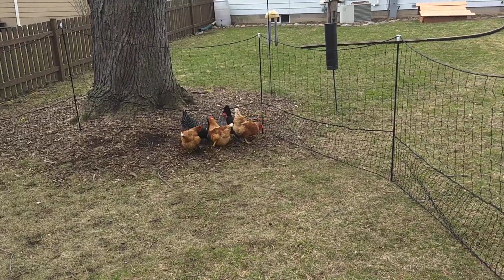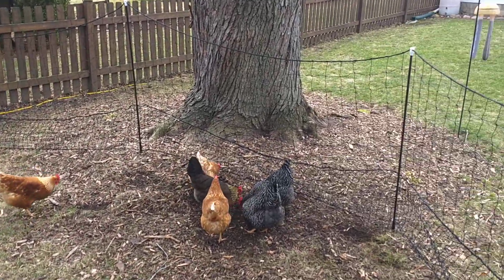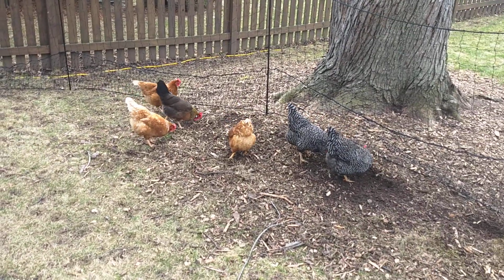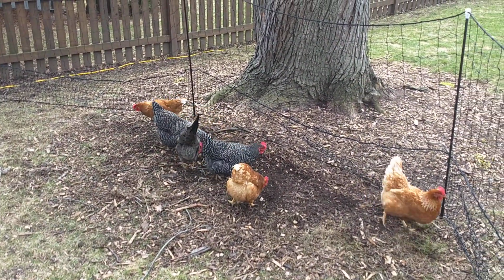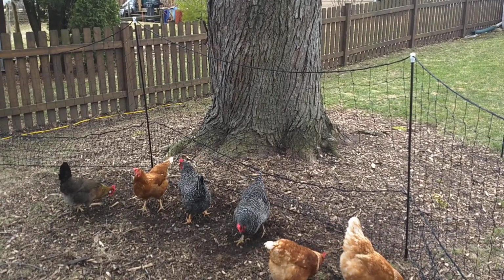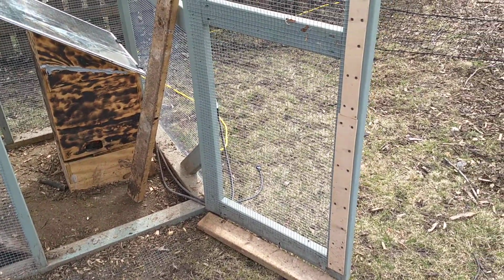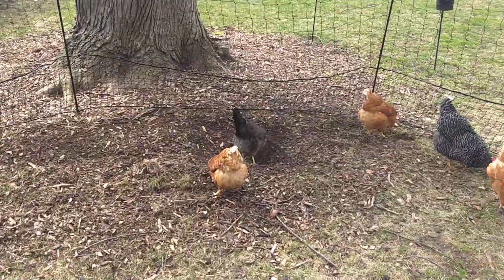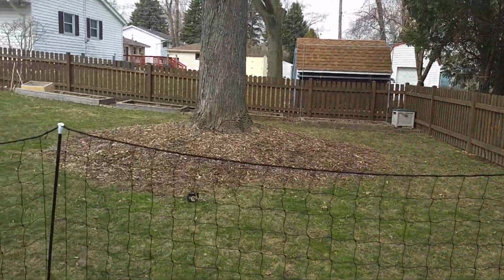New portable chicken fence, backyard chicken update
Got the Premier 1 "No Shock Hen Pen". Also, update on my chicken waterer and one Cinnamon Queen was eaten by a hawk.